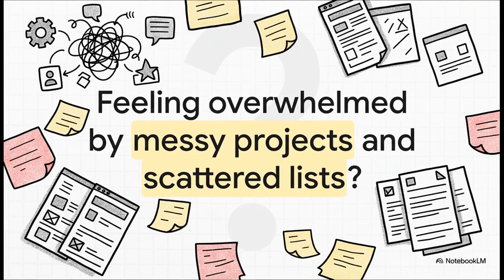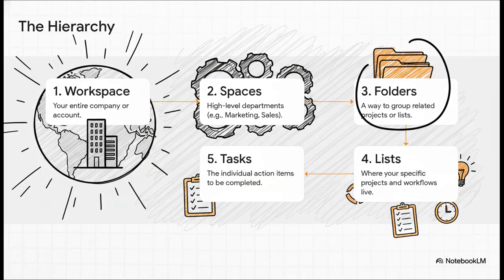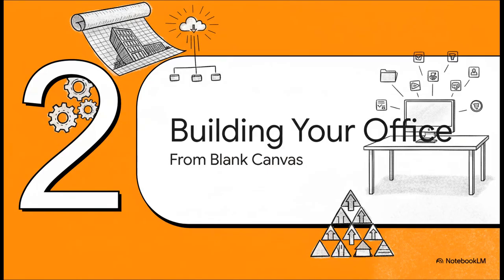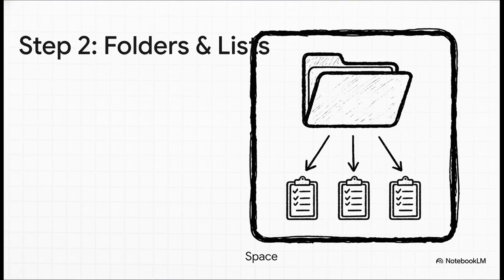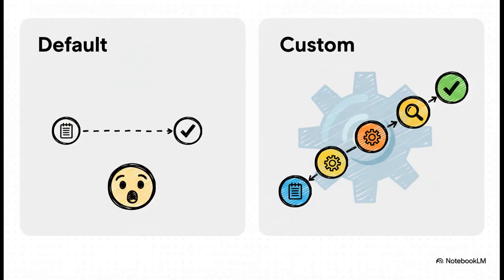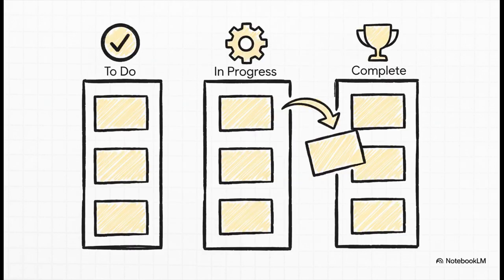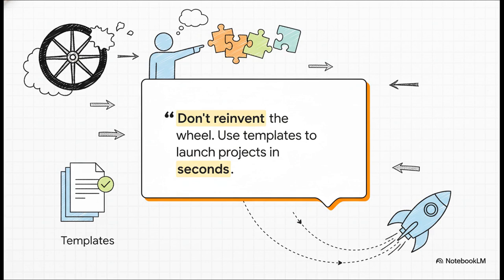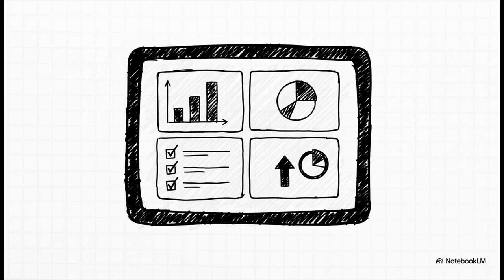Mastering ClickUp: A Beginner’s Guide to Organizing Projects Step by Step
This video explains ClickUp as a powerful, all-in-one "project management software" designed to centralize work. Learn "how to use clickup" effectively, from understanding its hierarchy of workspaces to managing individual "task tracking". This "clickup tutorial for beginners" also highlights features like a classic to-do list view and visual summaries to streamline workflows and improve "team management".